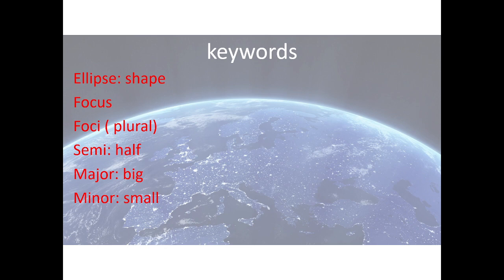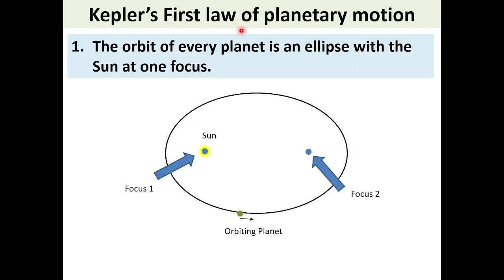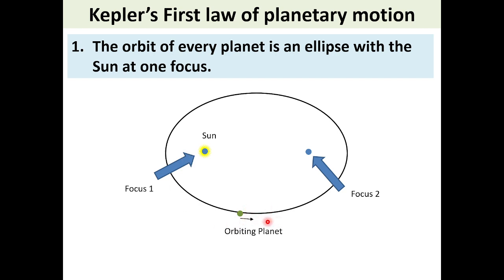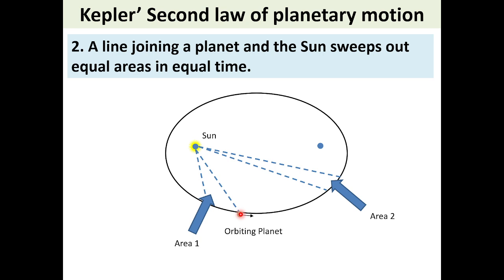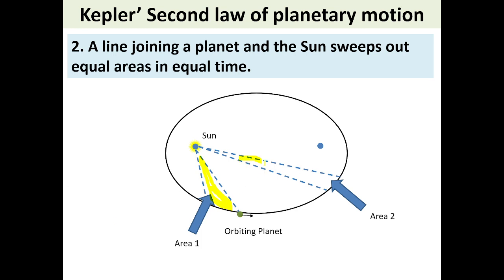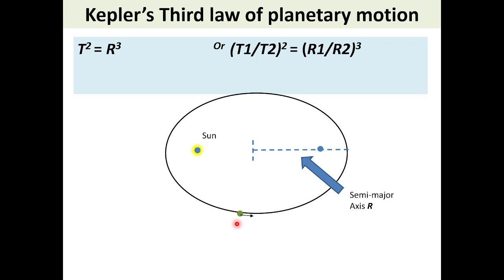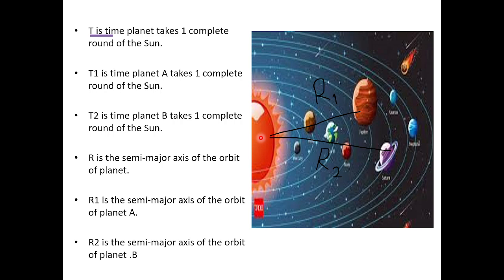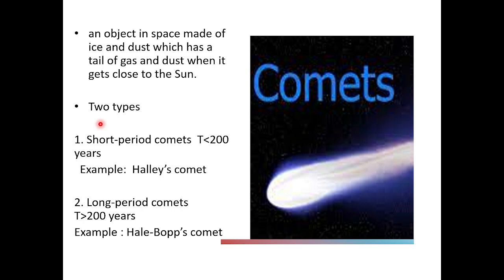Physics video | Kepler's Laws | Comets